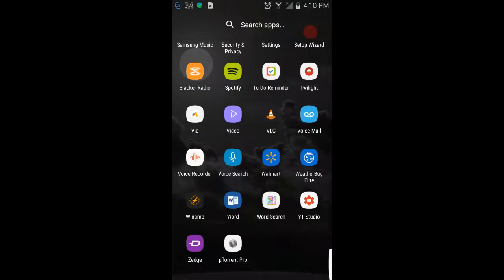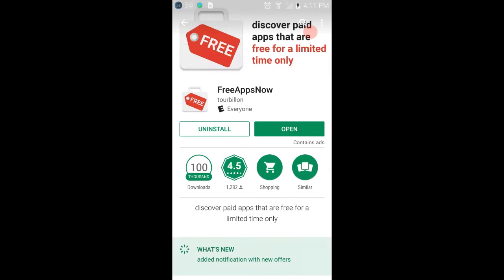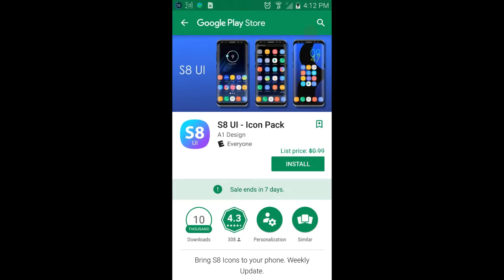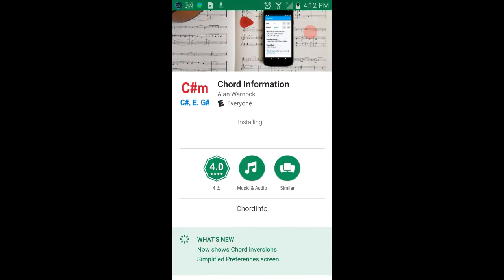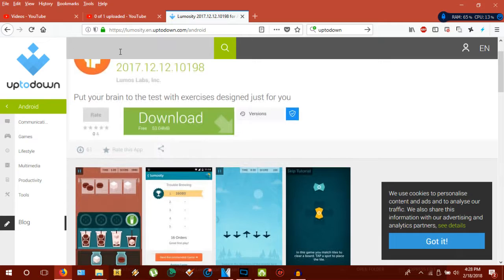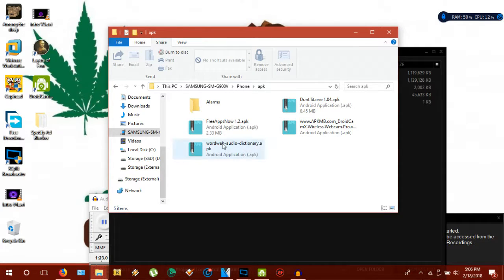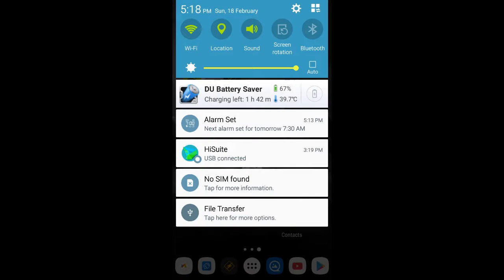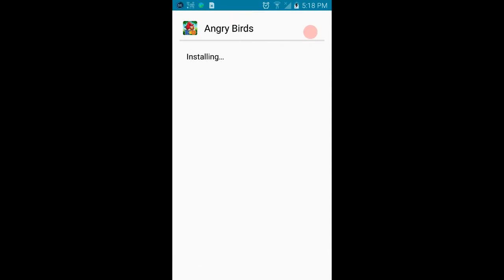How to Get Free Paid Apps on Android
in this video i show you how to get on-sale apps on the Play store. I also show you how to download APK files to your phone
It's Simple, On Sale Method:
1. Download This:
2. Select the apps you want and click install on google play
3. That's it

APK Site method
1. Go to an APK Site (in this video i used Uptodown
3. Go to settings in the pull-down menu/Security and enable Unknown Sources
4. Put the APK on the device that you wish to install
5. Find the APK using the file manager on the device itself
6. Install the APK
7. Open your app and enjoy unpaid apps.